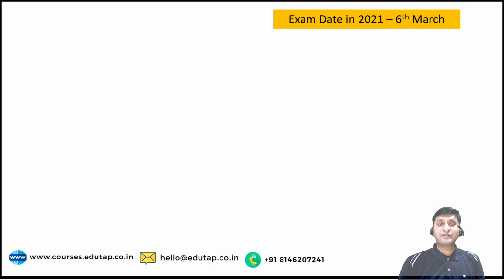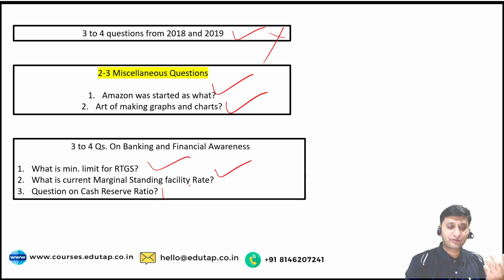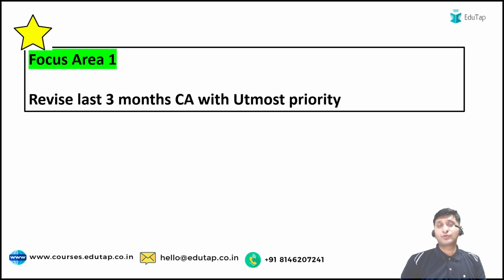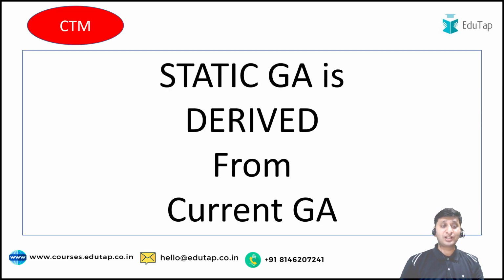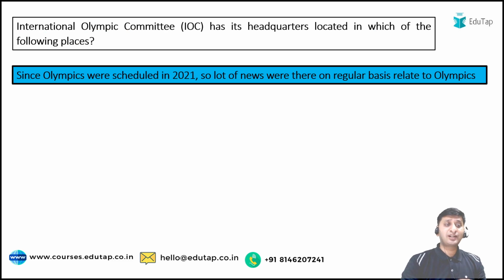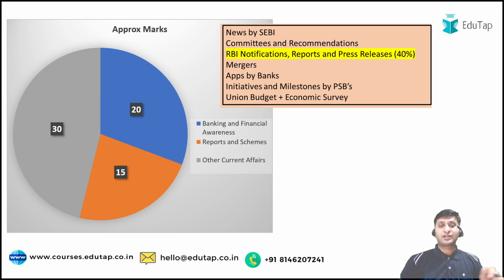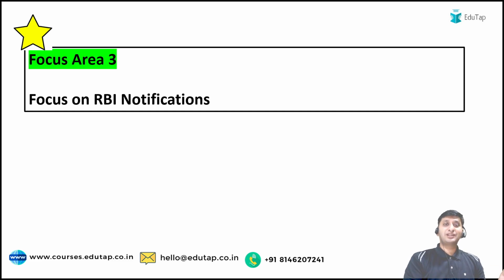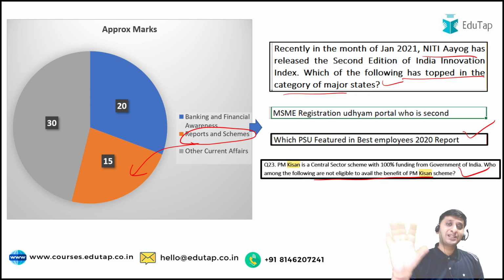Strategy of General Awareness for RBI Grade B Phase 1 Examination 2022 | Important Current Affairs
In this video, we will be telling 5 Focus Areas in Current Affairs. Focusing on these 5 areas will help you read the most relevant content in the last 12-15 days.

Must watch the session : Score 60+ Marks in General Awareness

Test Series Maha Pack | RBI Grade B 2022 | Phase 1 + 2

Test Series Maha Pack | RBI Grade B 2022 | Phase 1